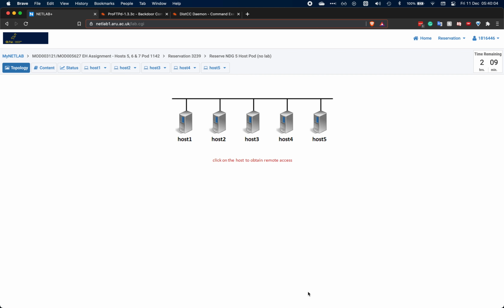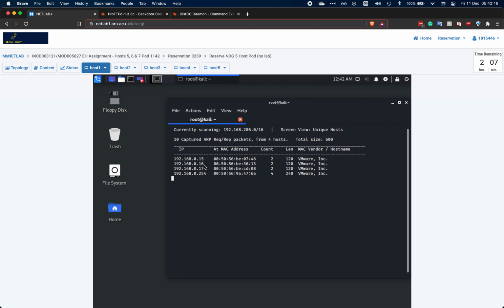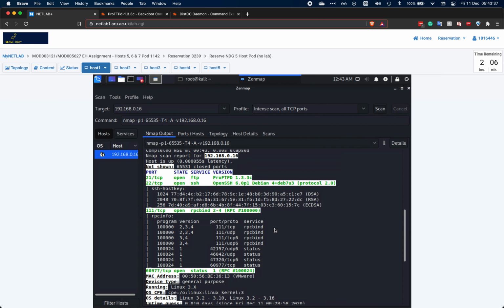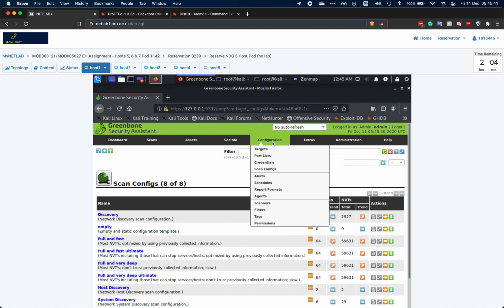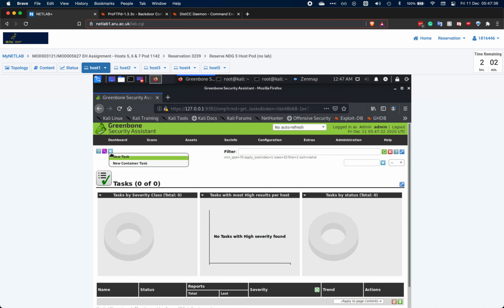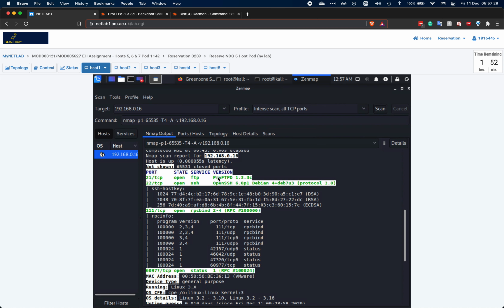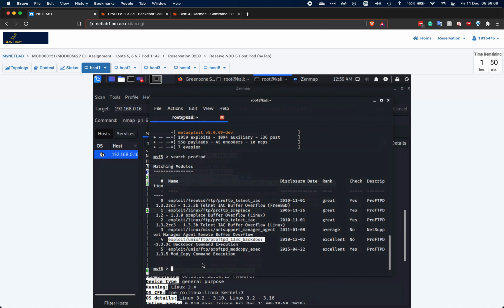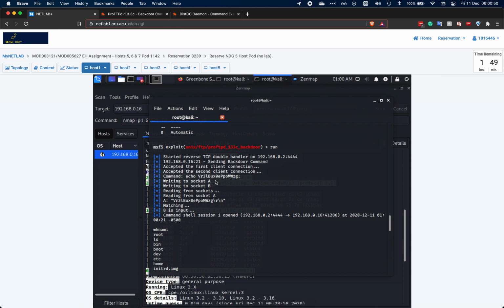exploit demostration part 1